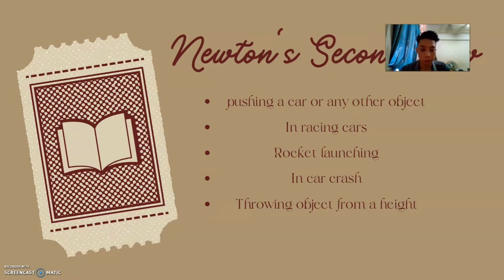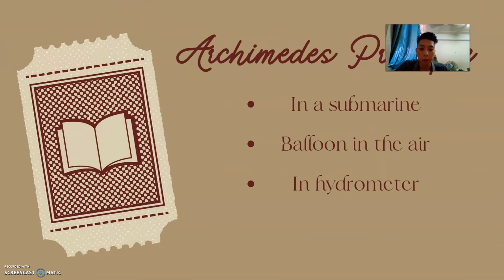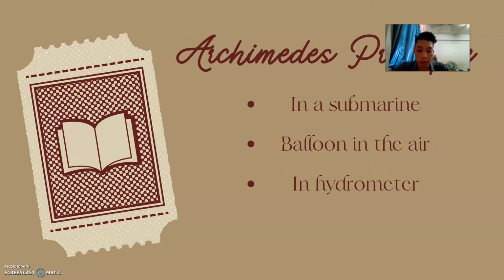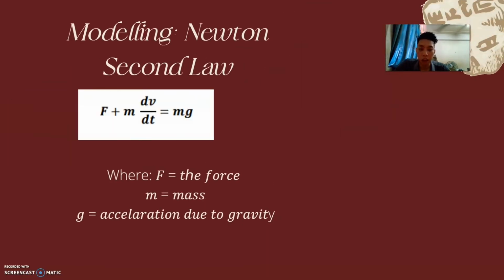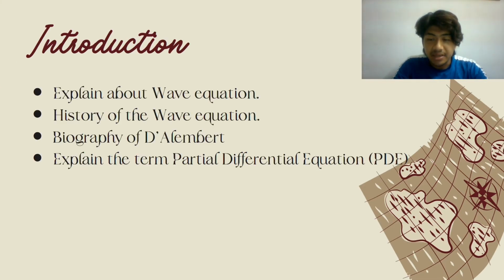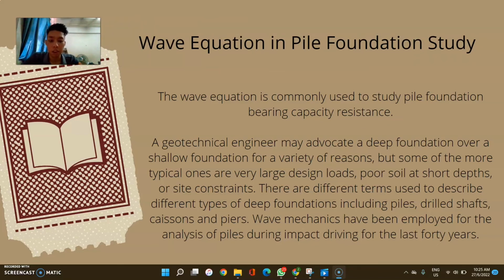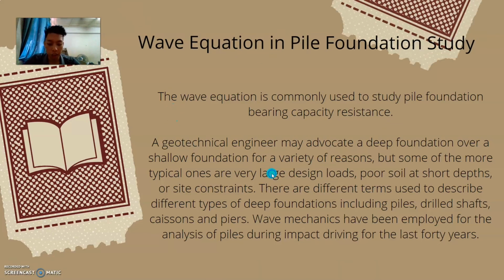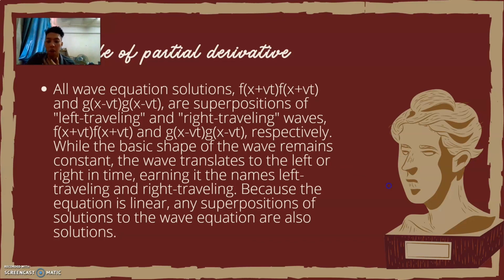Presentation Assignment Mathematics 1 & 2 - Group 7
Muhammad Miqdad Bin Mohd Fadzilah - 210290
Zul Harris Putra Bin Zulkiflee -210016